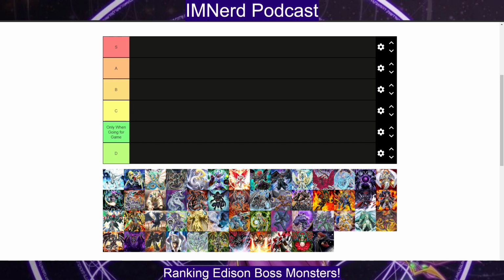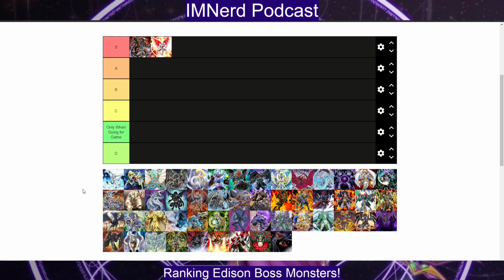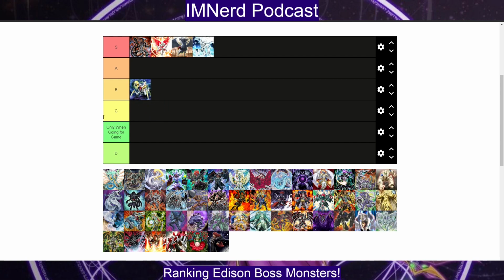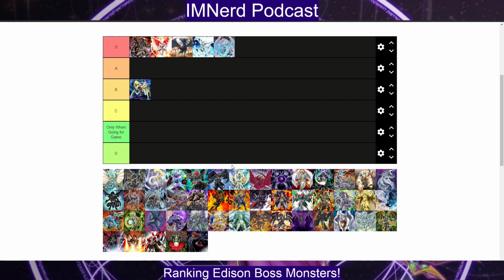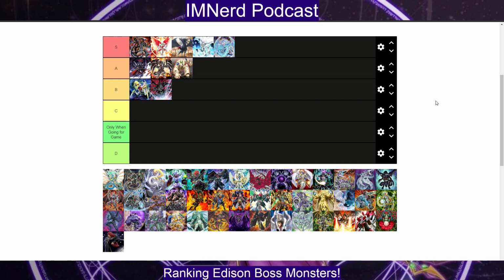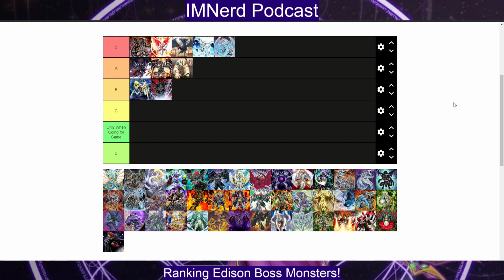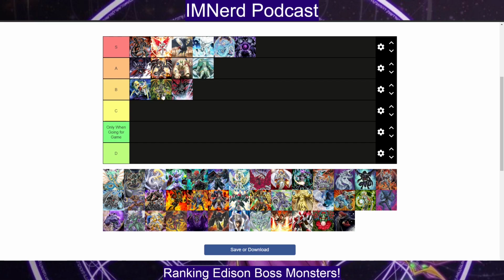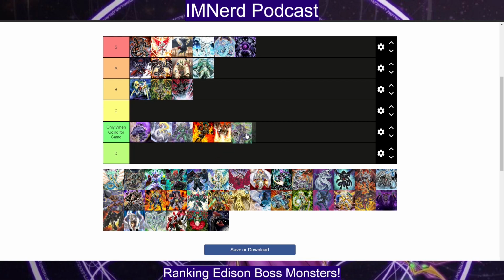EPIC Edison Boss Monster Tier List!